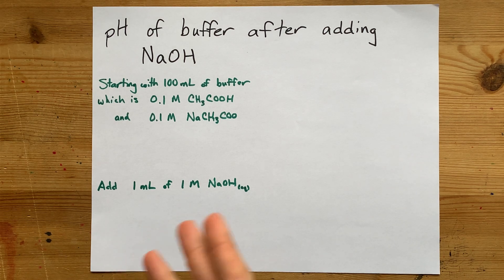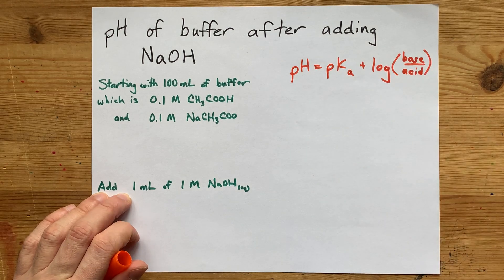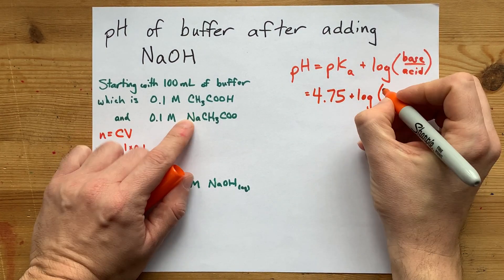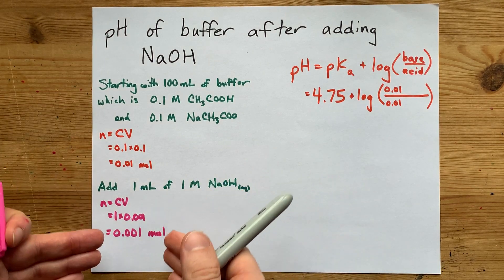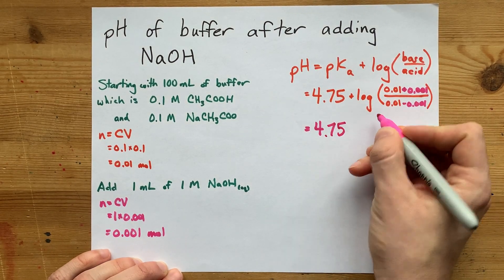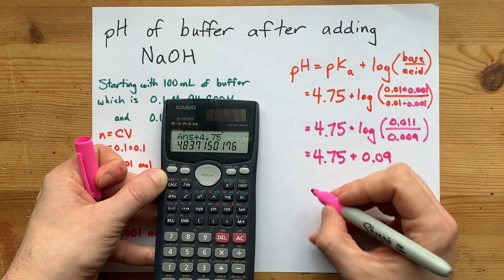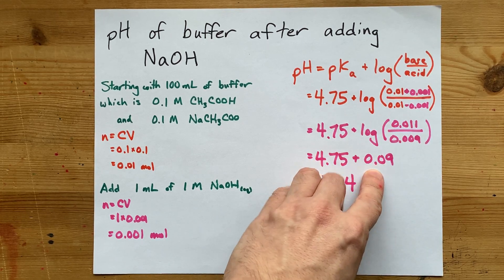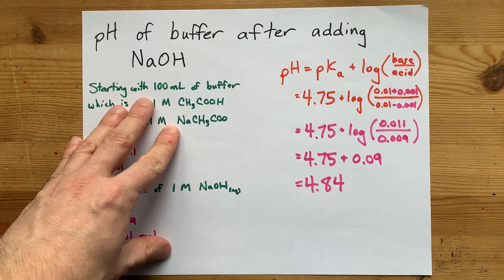Find the pH of a Buffer after adding NaOH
Adding NaOH *increases* the amount of conjugate base in the buffer solution, and also *decreases* the amount of weak acid. This affects the "base over acid" part of the Henderson-Hasselbalch equation ... the part that is Log'ed. So adding a small amount of NaOH will increase the pH of the solution, but not by much.